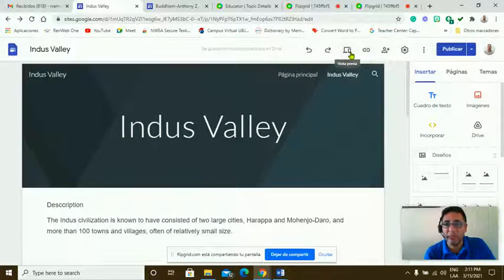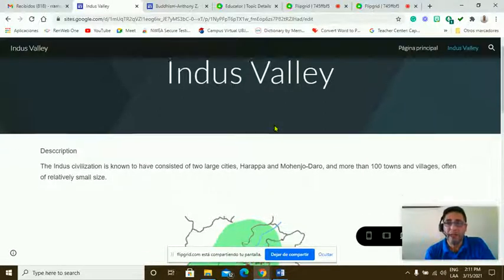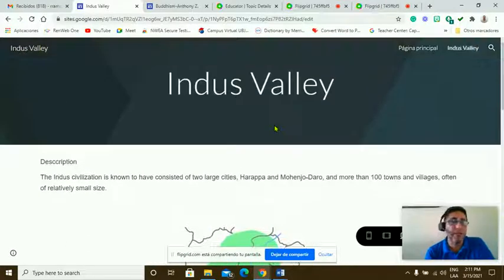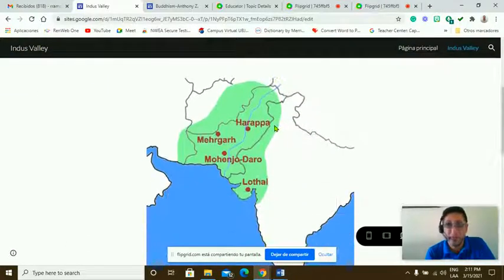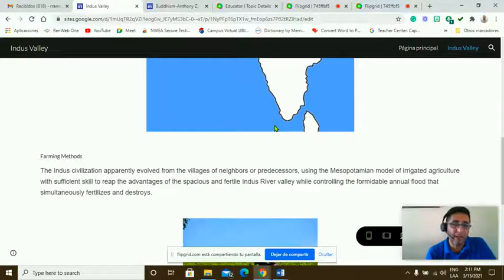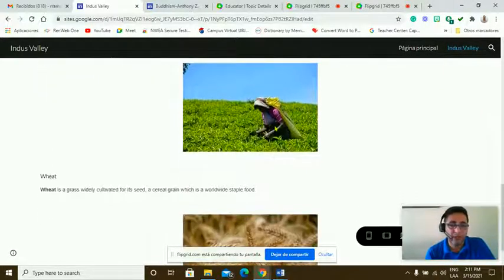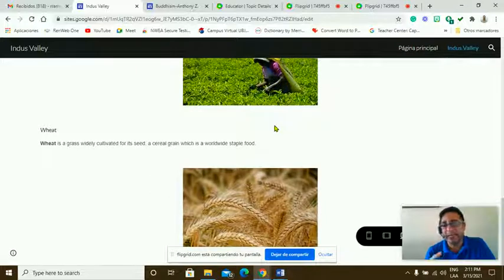Share your screen in Flipgrid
With this video, you can learn how to use Flipgrid to share your screen and record at the same time.